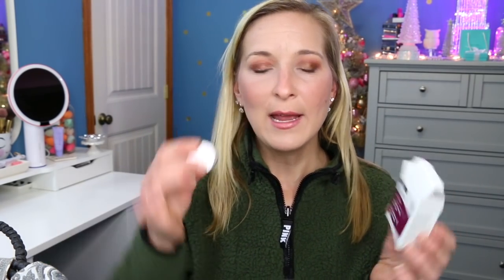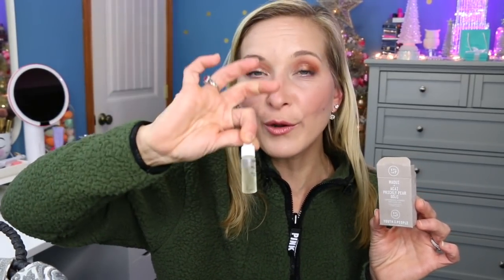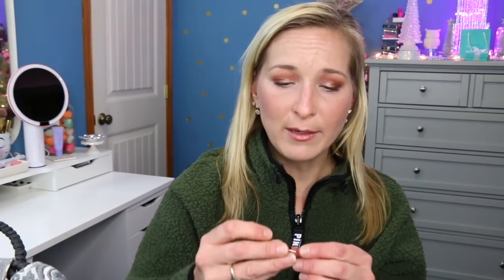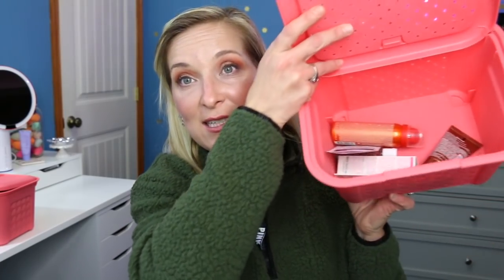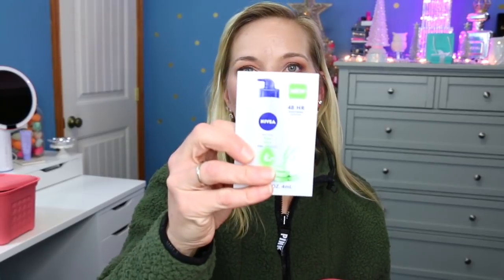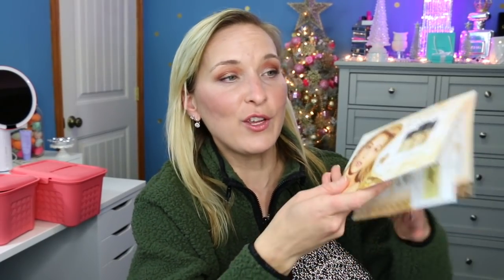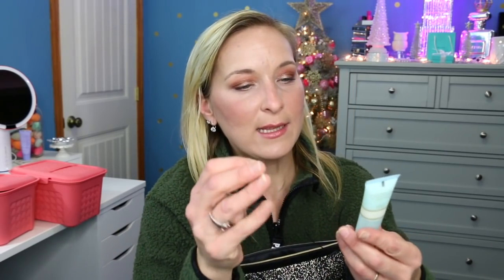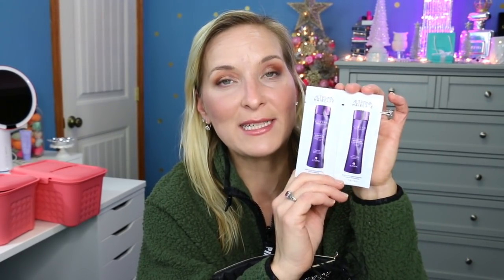Sample Sunday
Happy Sunday my sweet sweet friends! I can't believe we are getting so close to Christmas. I am so excited and so not ready all at the same time. Are you ready for the holidays? I want to aplologize for my video's lately having some interference. I am not sure what's going on with either my camera or my microphone. I will be working on trying to get it fixed. Thank you in advance for being understanding. I appreciate each and every one of you!

Last Weeks Samples:
Fredrick Fekkai The Brilliant One Color Shampoo and Conditioner
The Body Shop Japanese Camellia Cream
Maqui + Acai Prickly Pear Goji Superberry Hydrate & Glow Oil
Bliss Grapefruit & Aloe Body Butter
Ulta Beauty Brightening Red Clay Treatment Body Bar
Murad Nutrient Charged Water Gel
Twila True True Renewal Oil
Dior Hydra Lif Triple Impact Makeup Remover Cleanse Soothe & Beautify
BareMinerals Gen Nude Patent Lip Color (I Think the color is called "Everything")
BondNo 9 New York Manhattan
Viva La Juicy Glace

New Samples:
Estee Lauder Advanced Night Repair Eye Supercharged Complex
Mario Badescu Skin Care Facial Spray with Aloe Chamomile and Lavender
Nivea Body Lotion Aloe Vera
Ulta Beauty Eucalyptus Mint Hand Sanitizer
Eva-nyc Mane Magic 10-in-1 Primer
Boscia Matcha Magic Super Antioxidant Mask
Origins A Perfect World SPF 40
Oribe Matte Waves Texture Lotion
Ulta Beauty Oil Free Eye Makeup Remover
Giorgio Armani Si
Replica Lazy Sunday Morning

Tiffany Hinkle
3883 Old Valley Pike